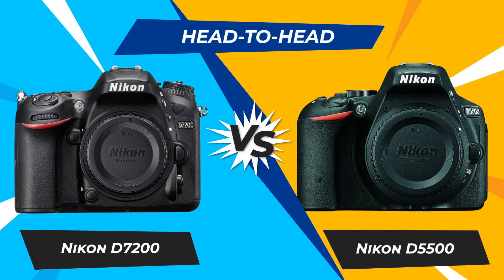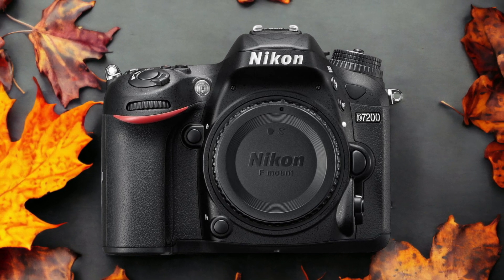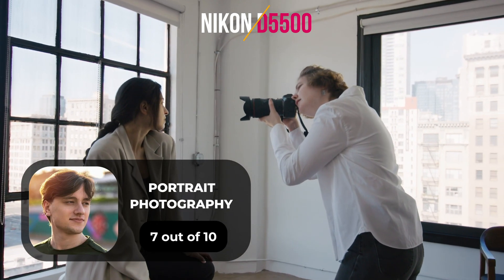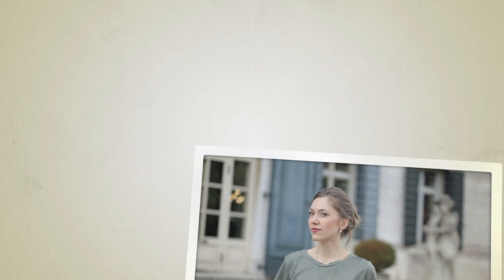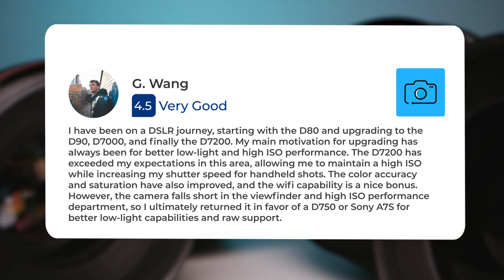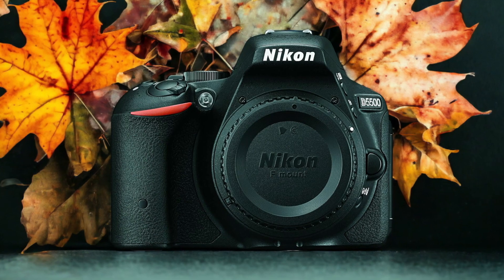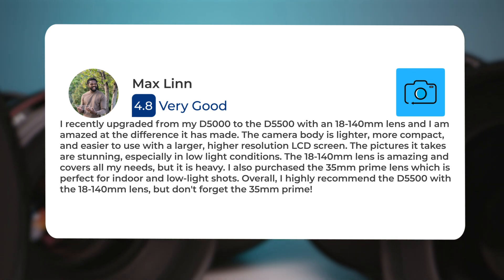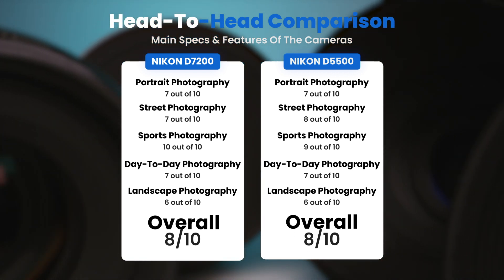Nikon D7200 vs Nikon D5500: Which Camera Is Better? (With Ratings & Sample Footage)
► Links to the latest prices of Nikon D7200 and Nikon D5500:
► Nikon D7200
► Nikon D5500

 In this video, we did a head-to-head comparison of two popular cameras, the Nikon D7200 and the Nikon D5500. We checked how they perform in street photography, portrait photography, landscape photography, day to day photography and sports photography. We also curated user reviews that already used the cameras from forums and compiled them.